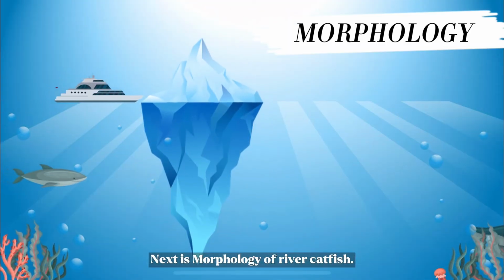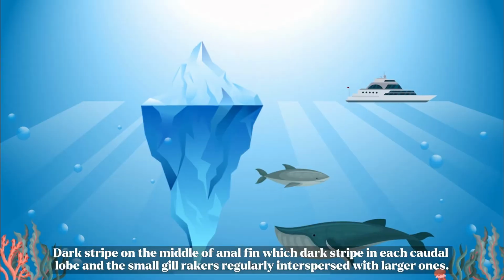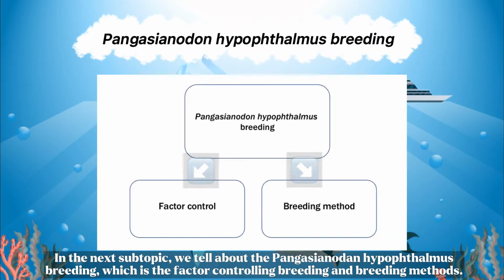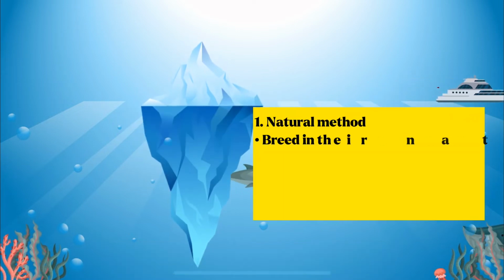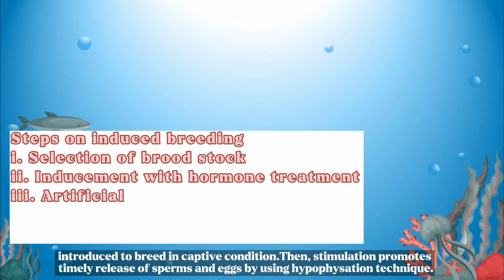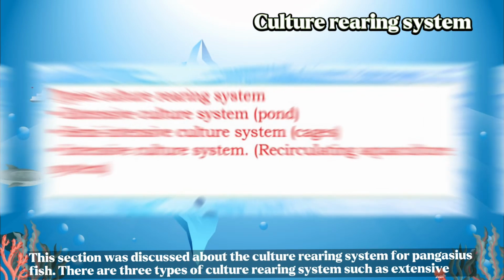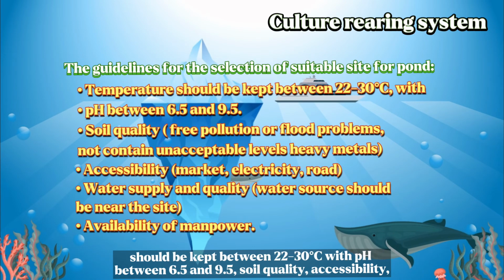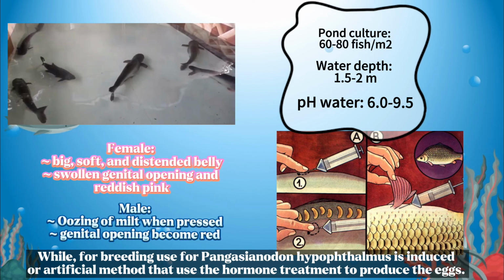Common Aquaculture, River Catfish (Pangasianodon hypophthalmus)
Common aquaculture species in Malaysia
River catfish (Pangasianodon hypophthalmus)